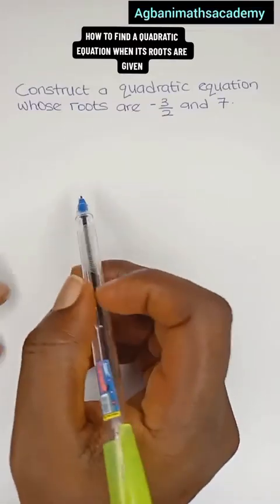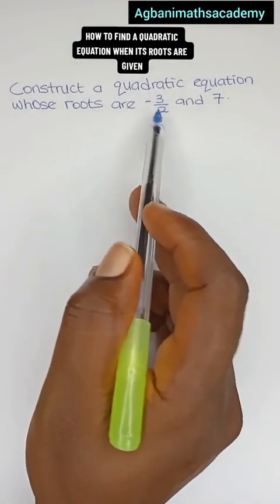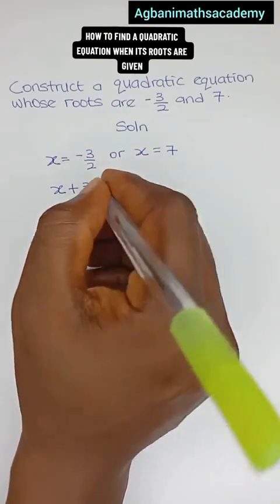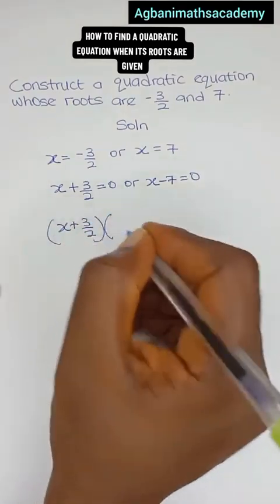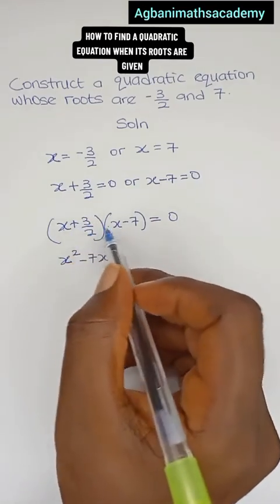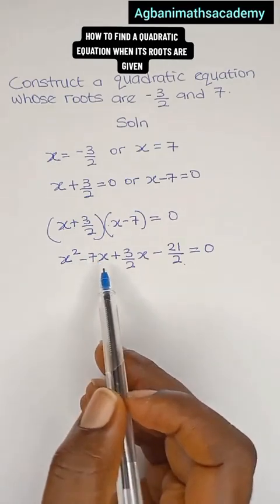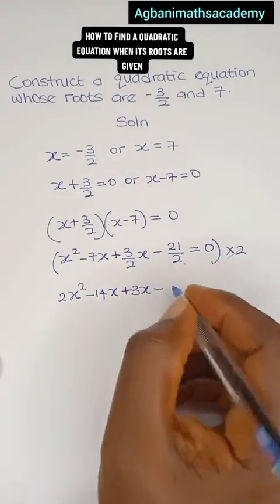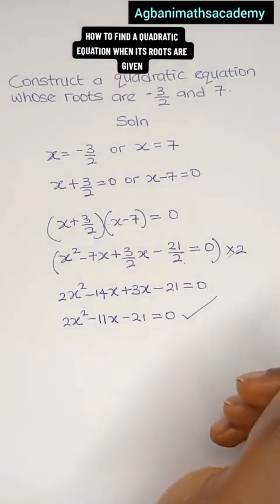HOW TO GET A QUADRATIC EQUATION WHEN ITS ROOTS ARE GIVEN